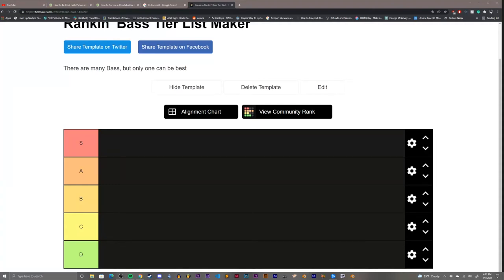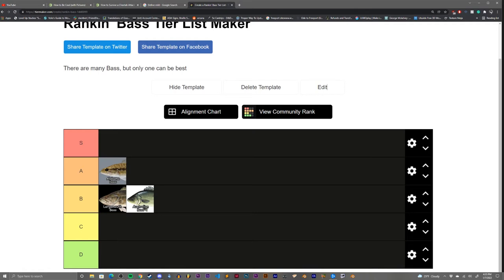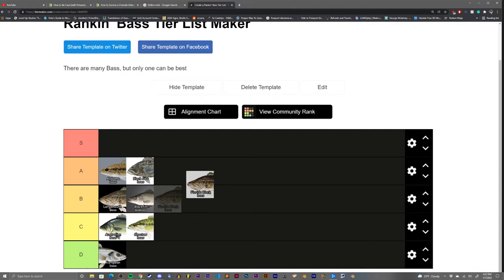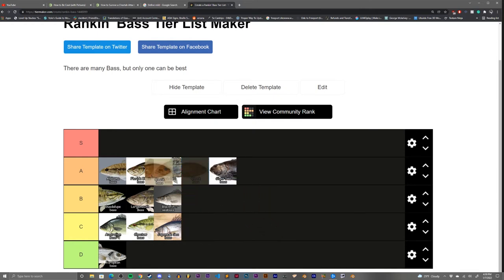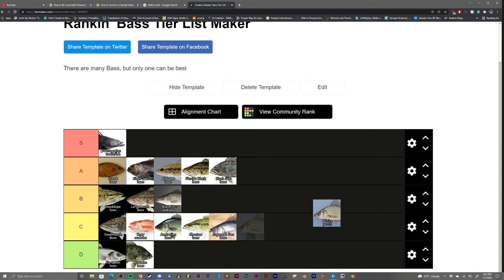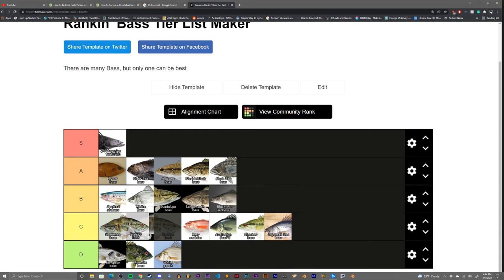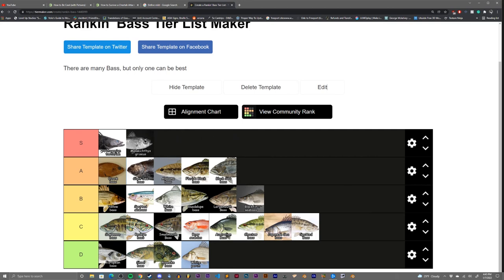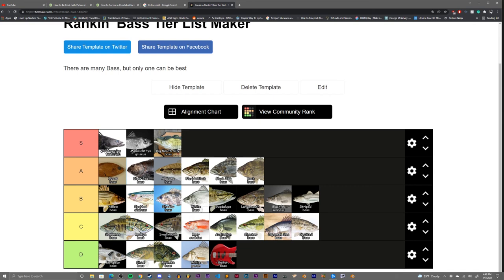Rankin' Bass Tier List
Since I reached 1000 subscribers I thought I would do a Tier List

Here is a link to the list if you wanna make your own: